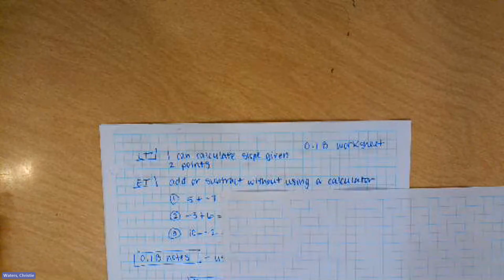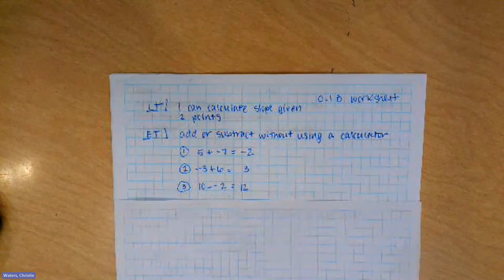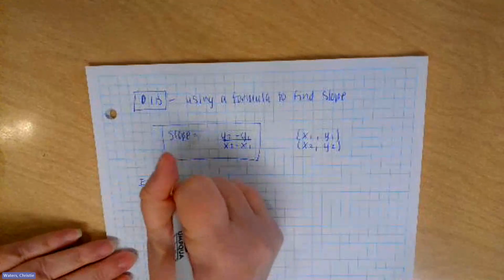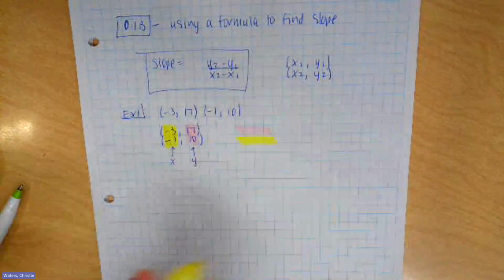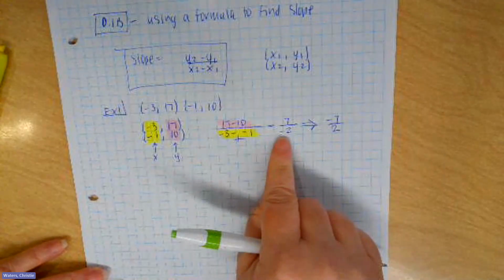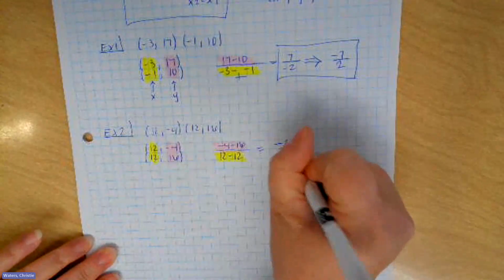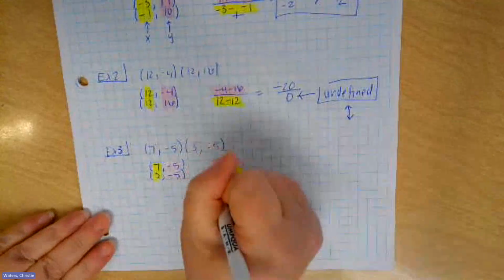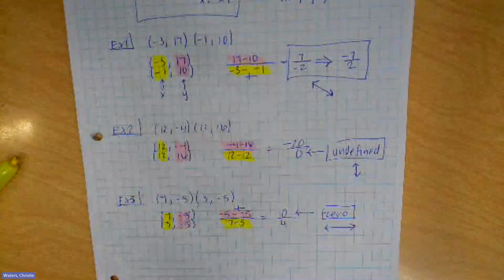A2 0 1B Lesson Video